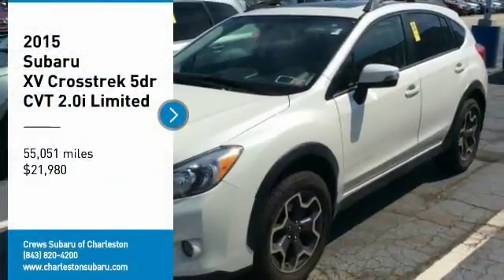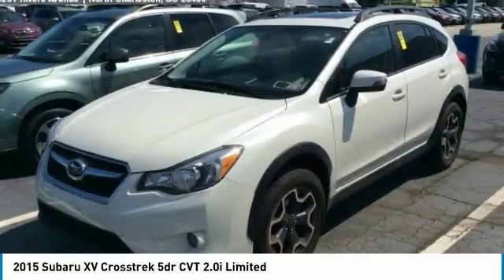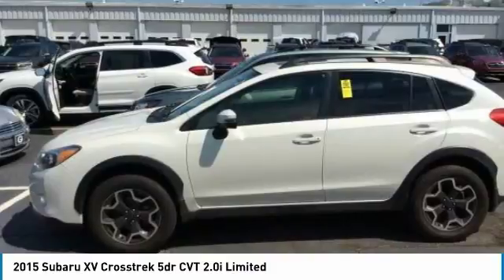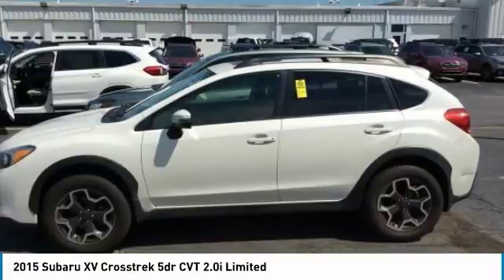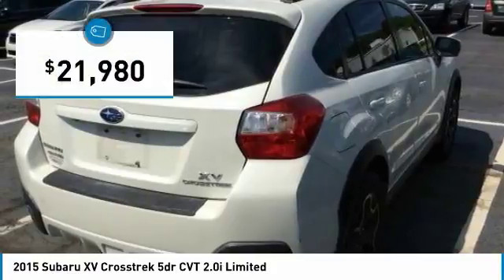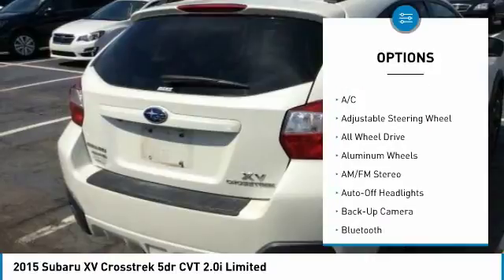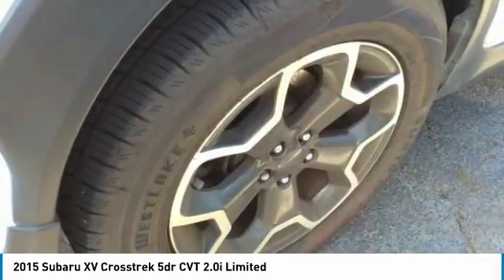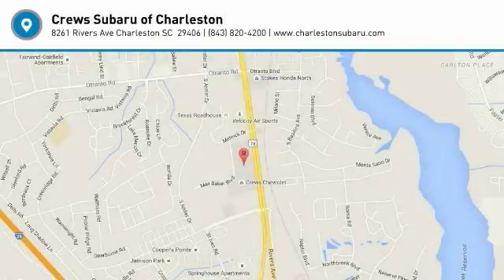2015 Subaru XV Crosstrek Charleston SC, Ladson SC, hanahan SC, summerville SC 412505A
2015 Subaru XV Crosstrek 5dr CVT 2.0i Limited

EPA 34 MPG Hwy/26 MPG City! CARFAX 1-Owner, Subaru Certified, Clean.